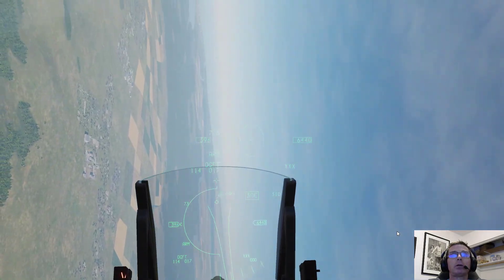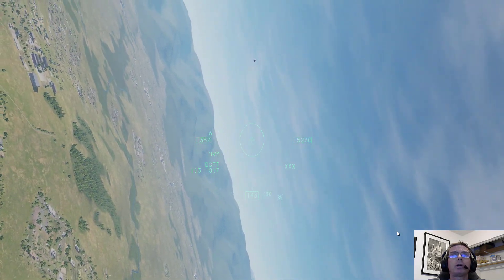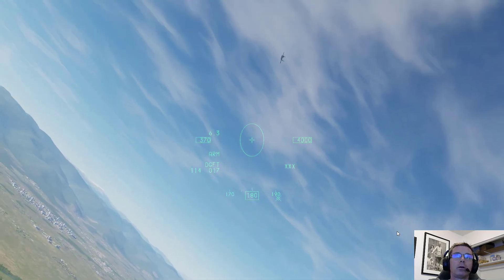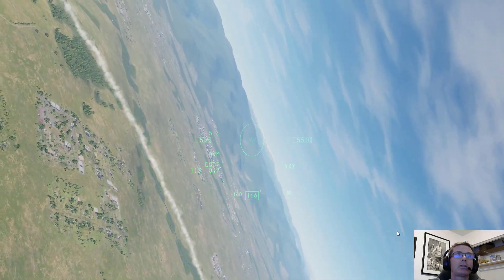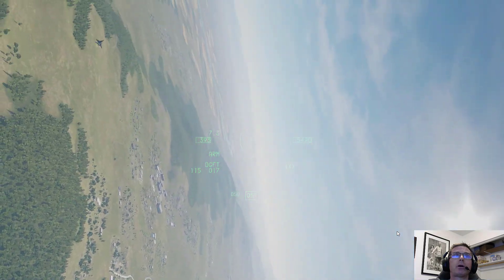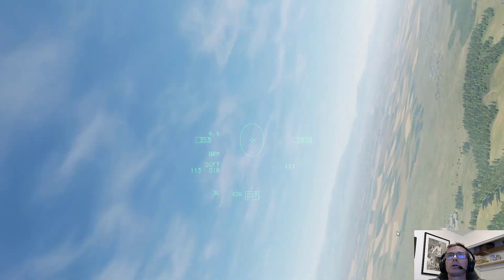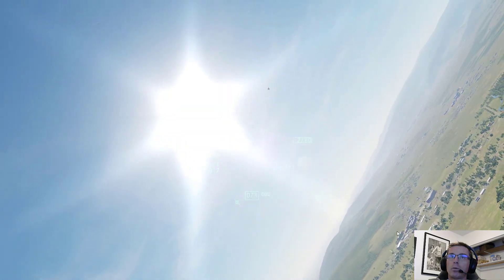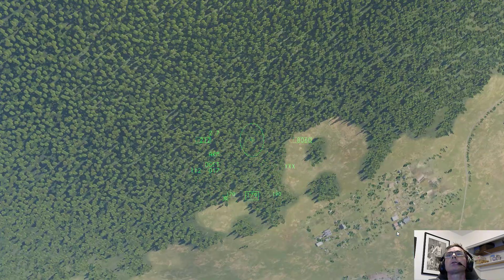F 16 vs Mig 29A Dogfight #2 I lose to Guns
I think I fought okay, but I lost to the Mig when I made a mistake and tried to follow him in the vertical plane. Have a look and tell me what you might have done differently. I love DCS World!